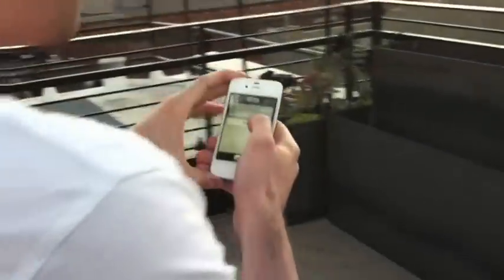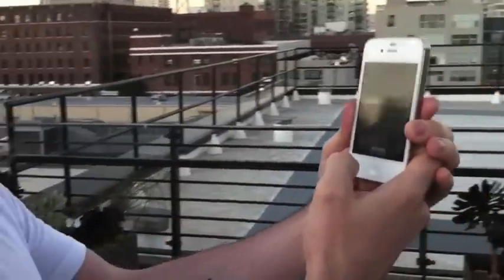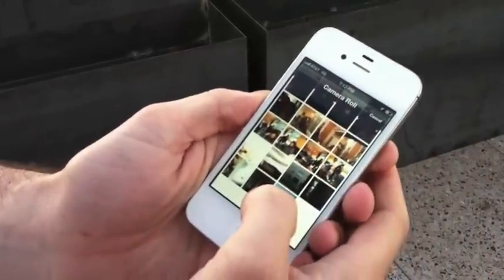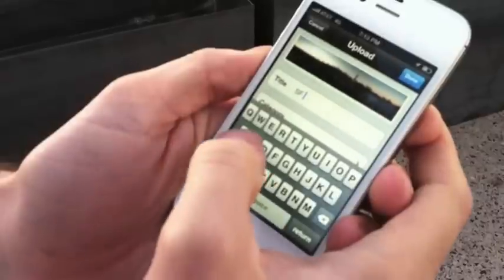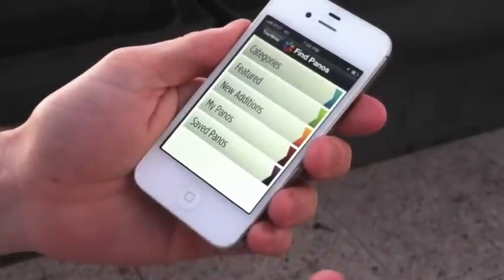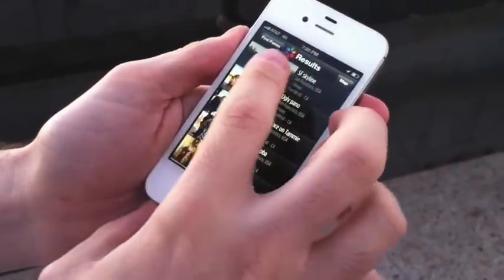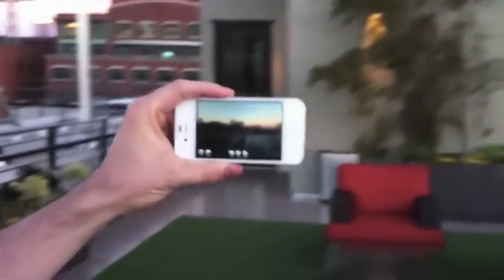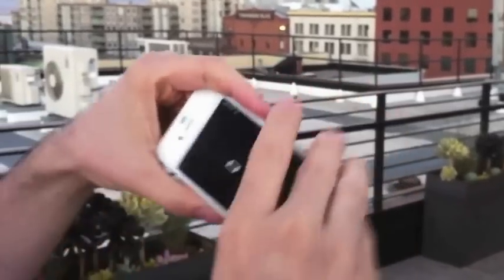TourWrist 2.4 iOS Demo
A sneak peak at TourWrist 2.4, which now exclusively relies on the iPhone's new panoramic photography mode.